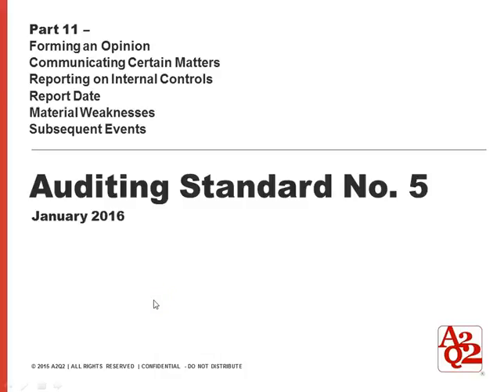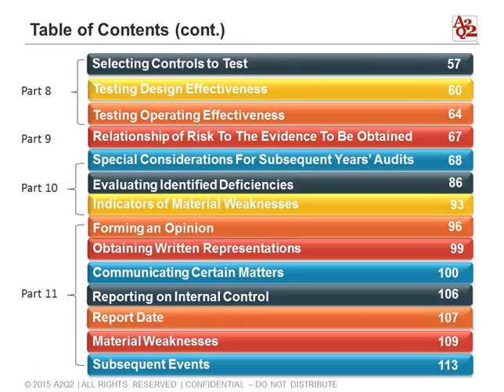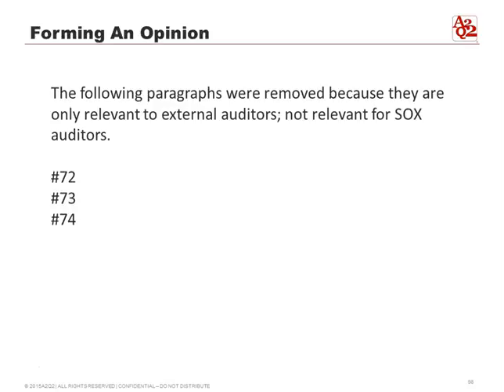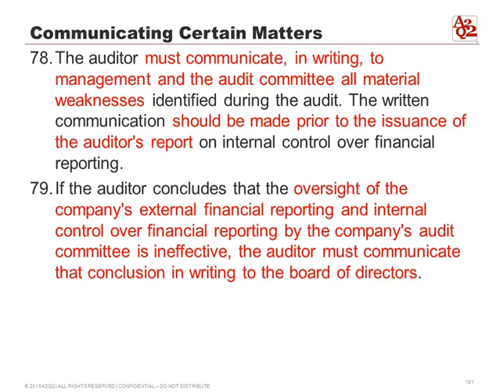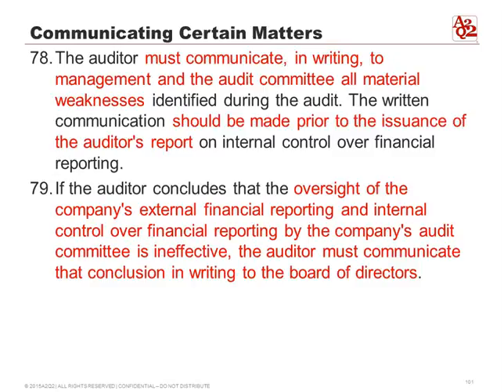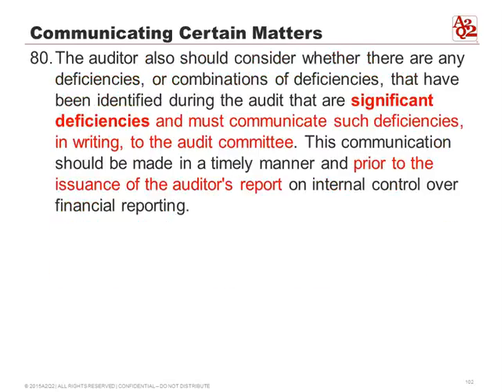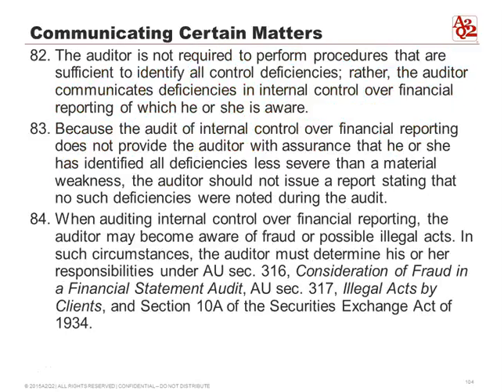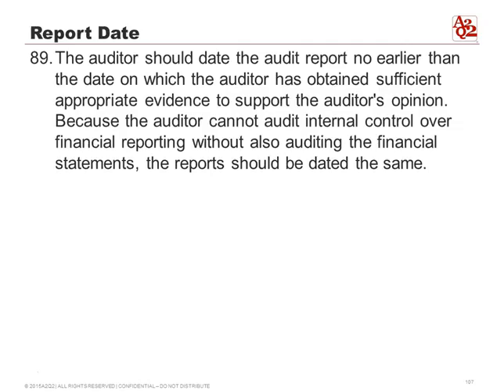#27 | Part 11 – Wrap Up for the External Auditor in Demystifying SOX – Auditing Standard 5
We are at the end of the series and we’re going to group six sections together to create what I call the “wrap-up for the external auditors”. For SOX auditors or internal auditors, you don’t have to pay attention to a good chunk of this but there are still some key concepts to know.

In this part of the series, we are going to cover:

Forming an opinion
Obtaining written representation
Communicating certain matters
Reporting on internal controls
Report date
Material weaknesses
Subsequent events